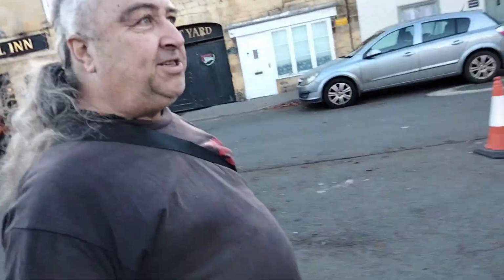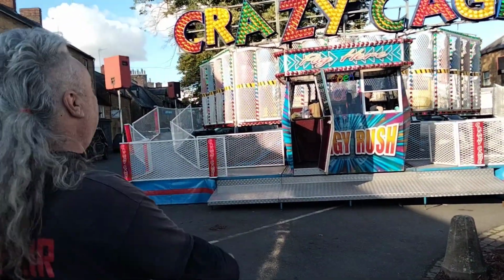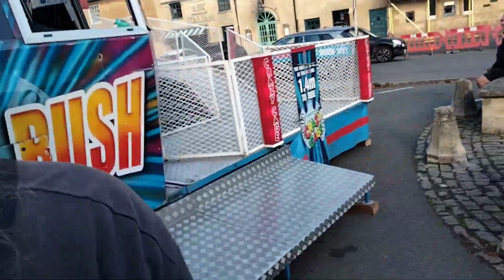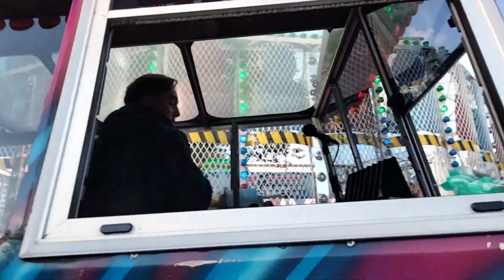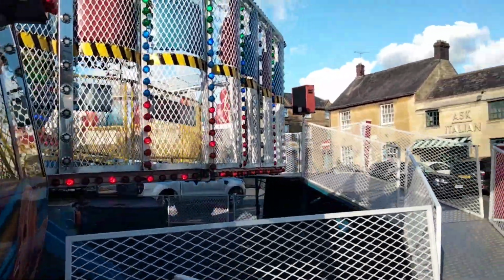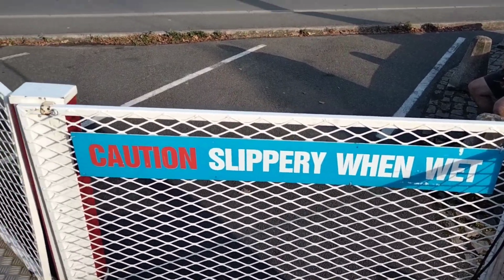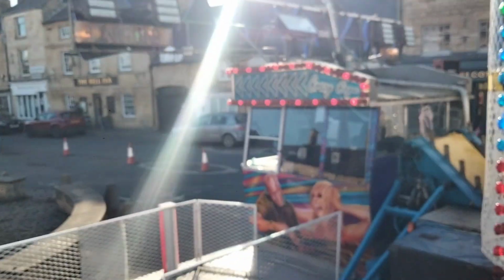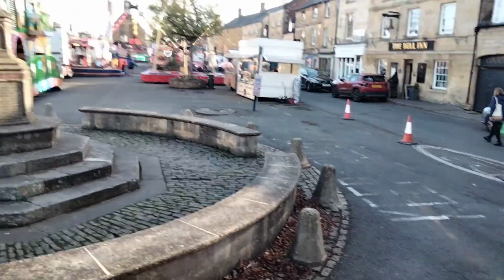Outtake. The Squires crazy cage ride. Moreton mop fair 2024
Fun at the fair with good friends. The fair was not vlogged but there will be pov's coming up soon.